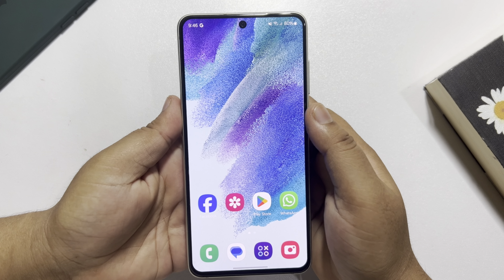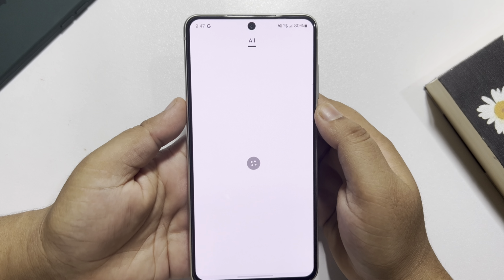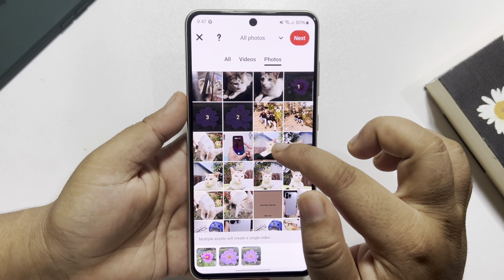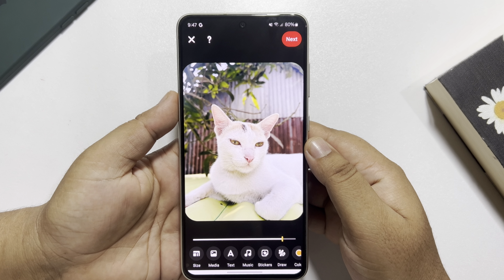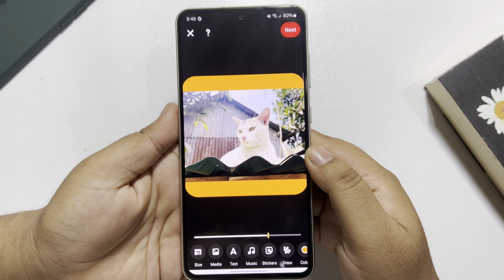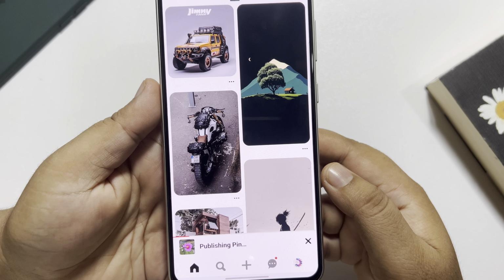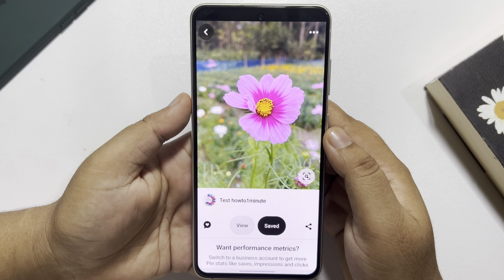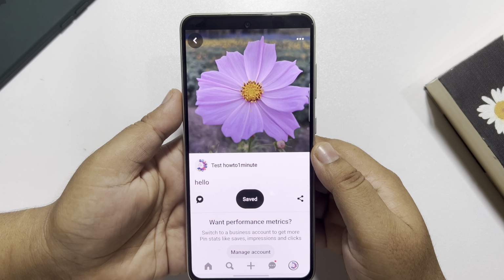How to make a pin with multiple pictures on pinterest (Updated) Combine multiple photos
Combine multiple photos or pins into the same location to be better organized and take advantage of the progress workflow

How to make a pin with multiple pictures on pinterest iphone
How to make a pin with multiple pictures on pinterest android
How to make a pin with multiple pictures on pinterest ios
pinterest carousel pin
how to make a carousel on pinterest mobile
pinterest multiple images in one pin
how to create a carousel pin on pinterest
how to create a pin on pinterest mobile